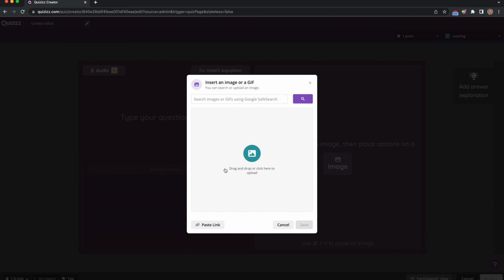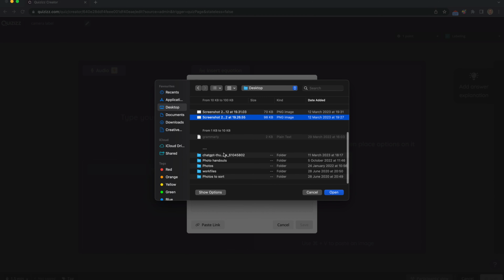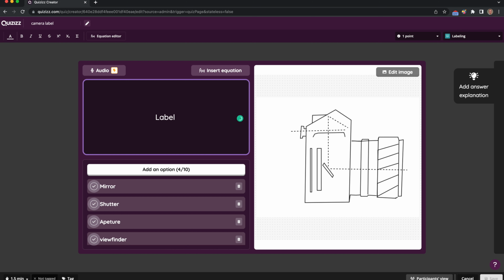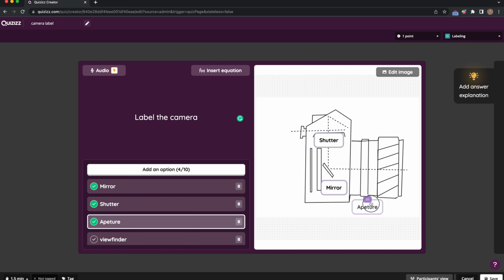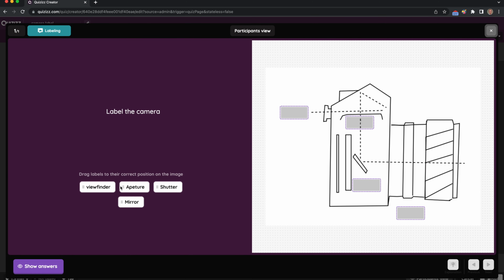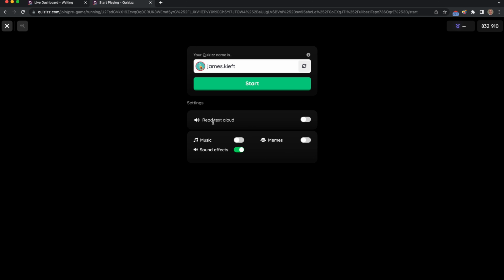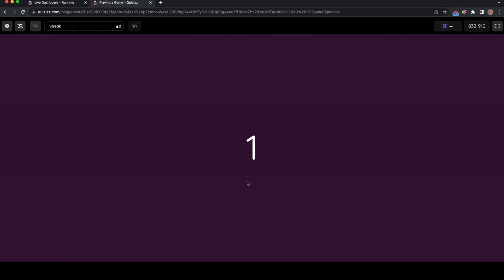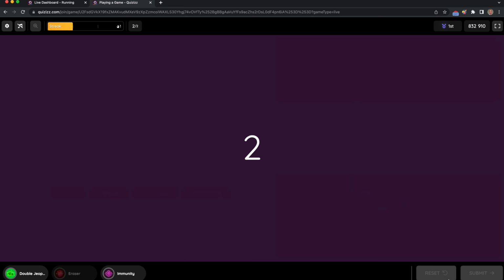How to use the new labelling question feature now available in Quizizz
In this video I go through how to use the new labelling question feature now available in premium subscription version of Quizizz